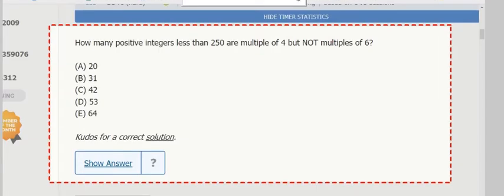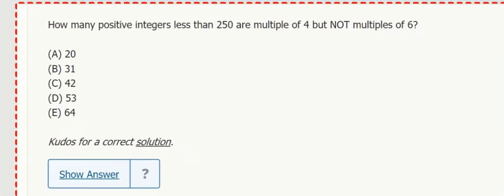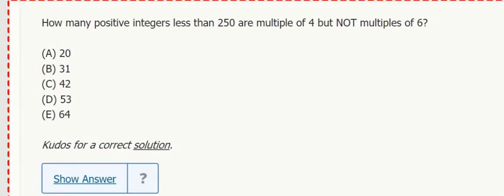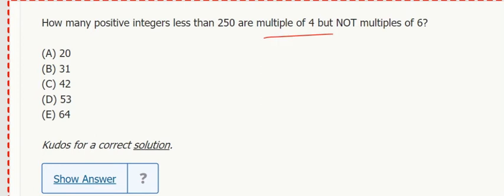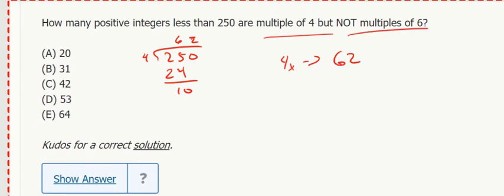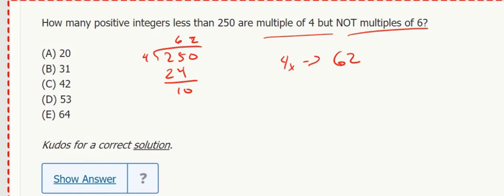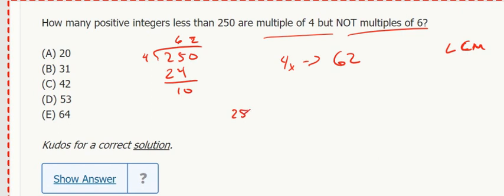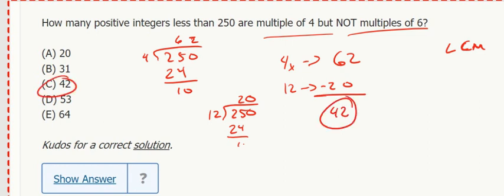Div. 3- How many positive integers less than 250 are multiples of 4 but NOT multiples of 6?